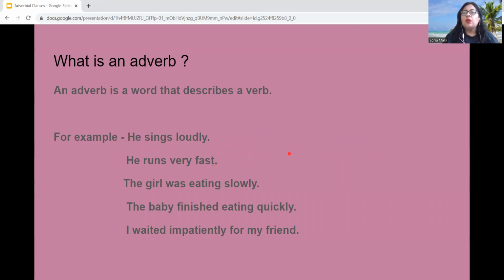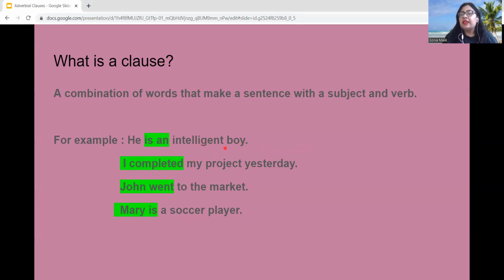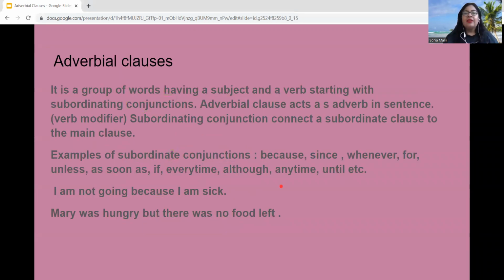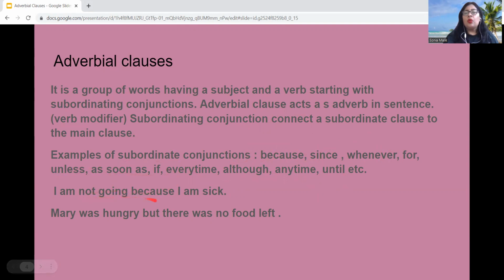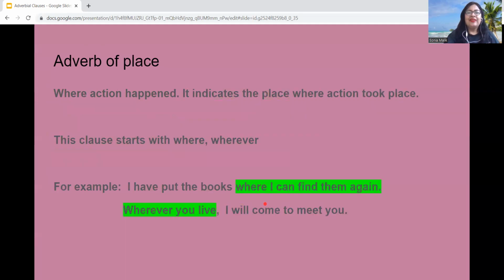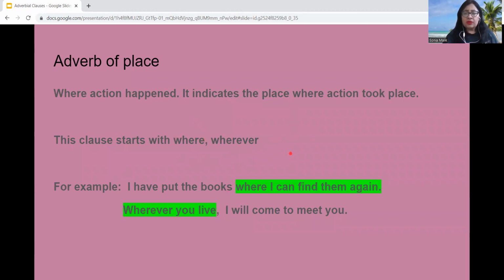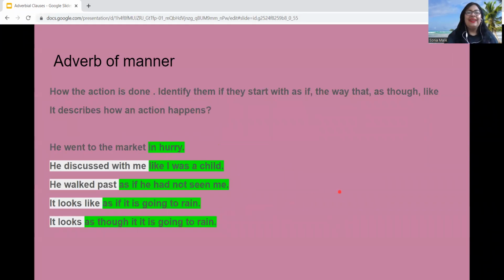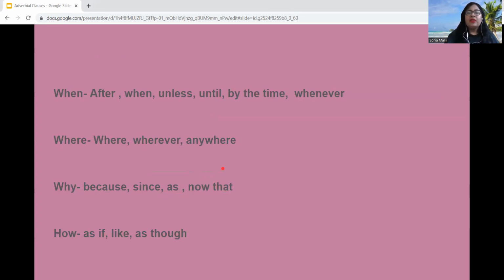What is an adverbial clause?